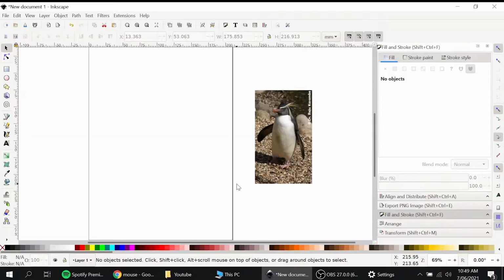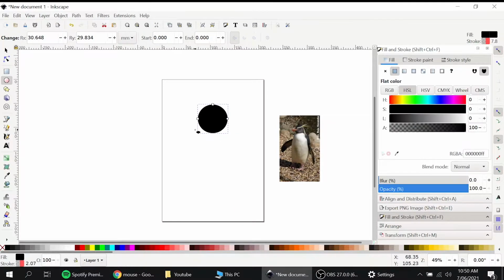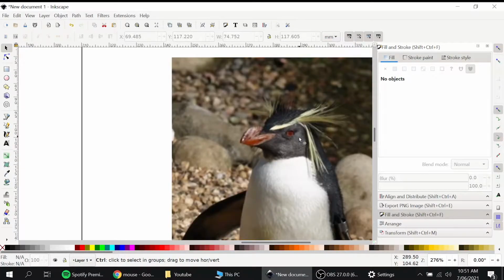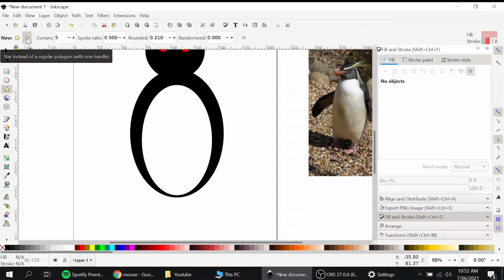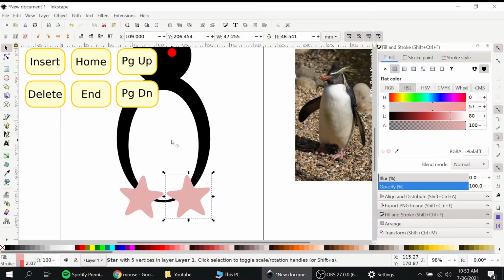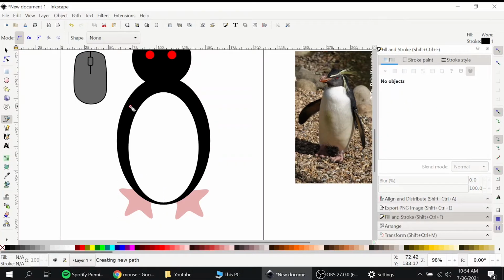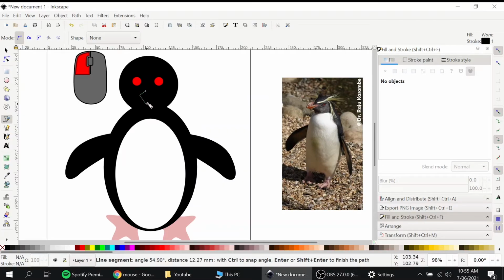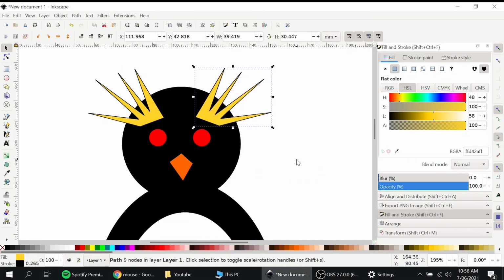Drawing a Penguin in Inkscape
Introductory tutorial to using Inkscape to draw a basic a basic Penguin and learn some of the most basic tools in the software.